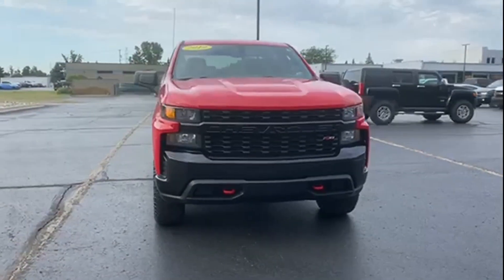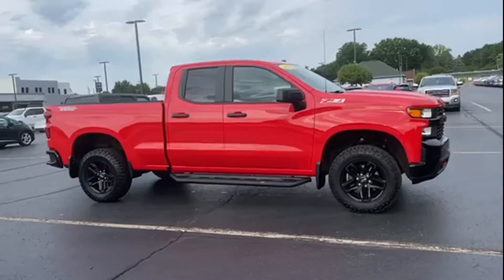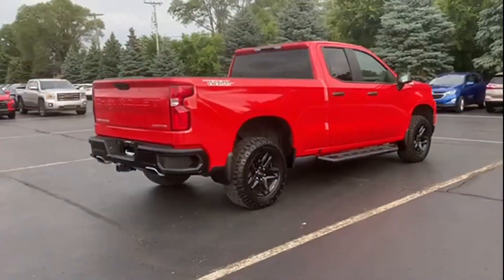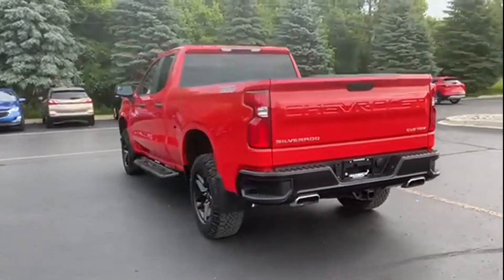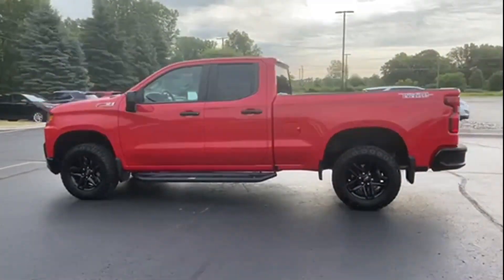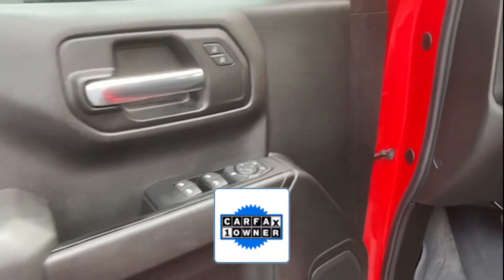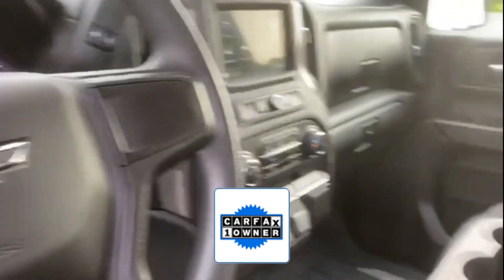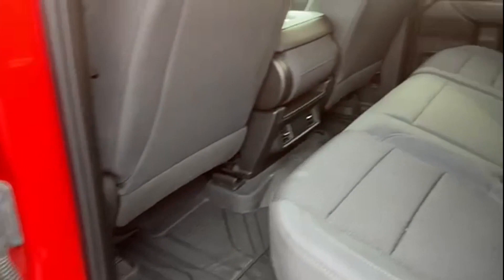Used 2019 Chevrolet Silverado 1500 Custom Trail Boss Sterling Heights, Macomb, Rochester Hills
2019 Chevrolet Silverado 1500 Custom Trail Boss 1GCRYCEF5KZ278969 Video

To schedule a test drive in this 2019 Chevrolet Silverado 1500 Custom Trail Boss, call us at or stop by our showroom located at 64200 Van Dyke Rd, Washington, MI 48095

This 2019 Chevrolet Silverado 1500 Custom Trail Boss 1GCRYCEF5KZ278969 is full of phenomenal features such as: